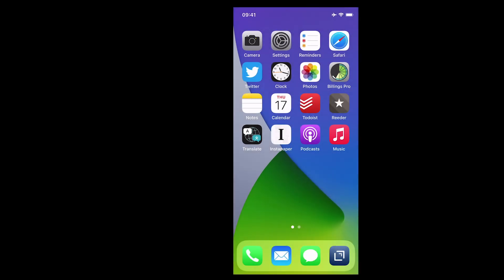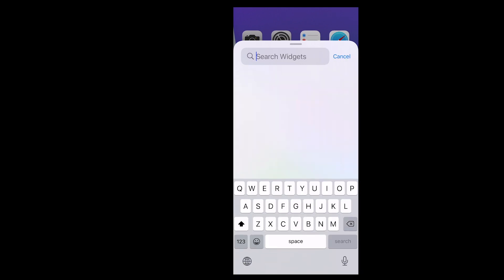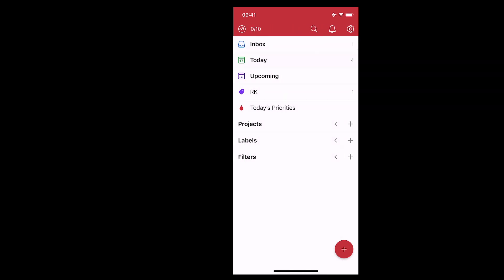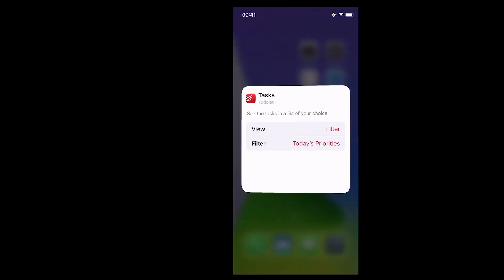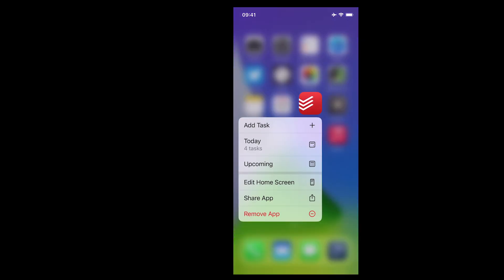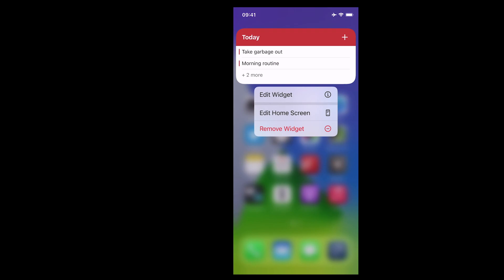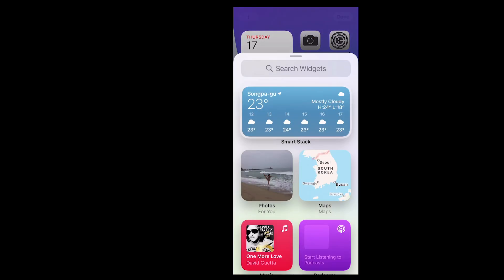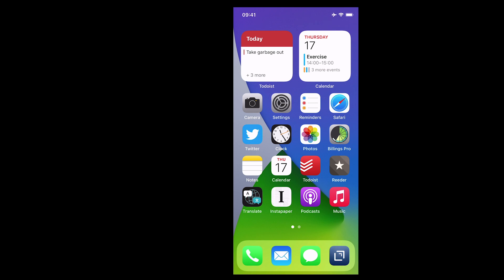How To Use iOS14's iOS14 Todoist's Widget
With the launch of iOS14 this week, Todoist were quick out of the blocks with their fantastic widgets. Here’s to use them.